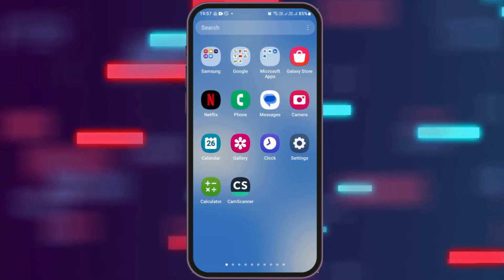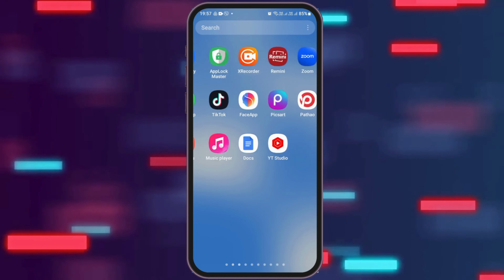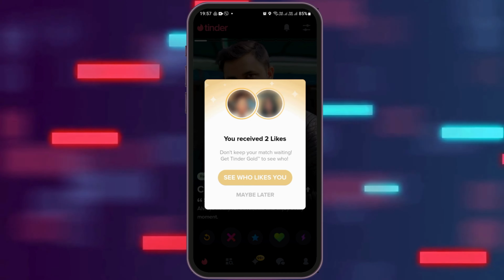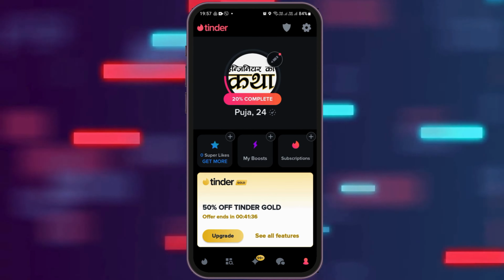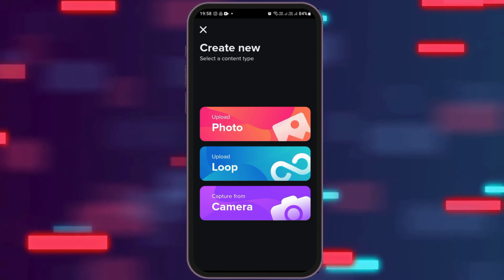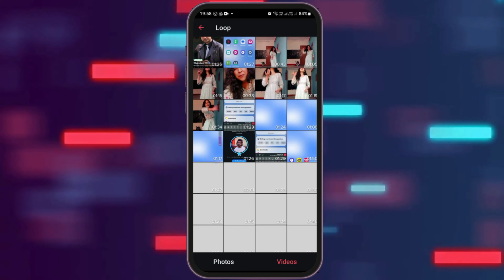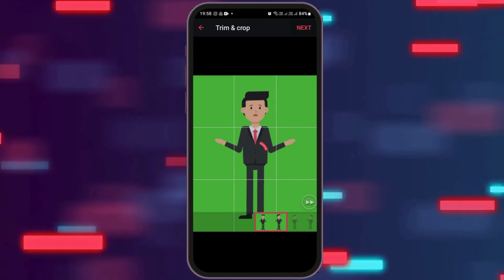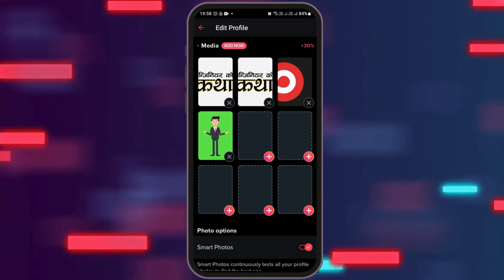How to Add Videos on Tinder 2024 (QUICK & EASY!) | Add Video Not Loop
👋 Welcome to Social Media Mastery by GlitchSorcerer! In today's tutorial, "How to Add Videos on Tinder 2024 (QUICK & EASY!) | Add Video Not Loop," we'll show you a simple method to add videos to your Tinder profile, allowing you to showcase your personality and interests in an engaging way.

Key topics we'll cover:
- **Understanding the Importance of Videos on Tinder**: An overview of why adding videos to your Tinder profile can enhance your chances of making meaningful connections and standing out from the crowd.
- **Step-by-Step Guide**: Clear and easy-to-follow instructions on how to quickly and easily add videos to your Tinder profile, ensuring that you can create a dynamic and appealing profile that attracts potential matches.
- **Tips for Effective Video Selection**: Suggestions for selecting the right videos to showcase on your Tinder profile and maximizing their impact in attracting matches.

🎥 Timestamps:

0:00 - Introduction to Adding Videos on Tinder
0:25 - Why Add Videos to Your Tinder Profile?
0:50 - Quick & Easy Guide to Adding Videos